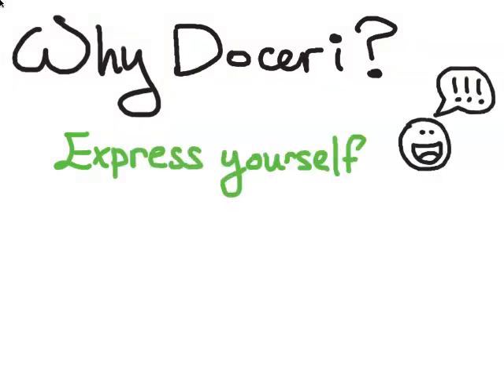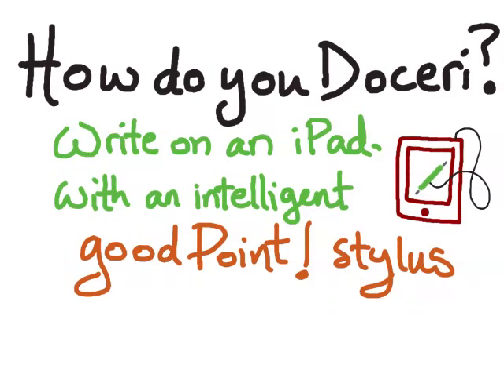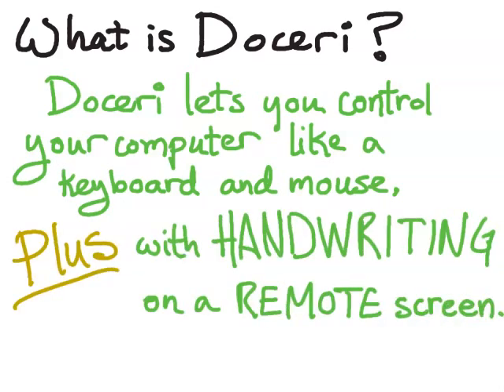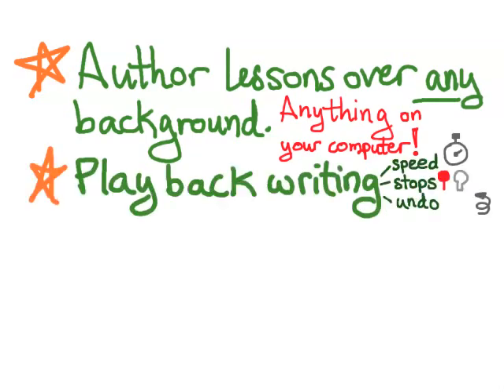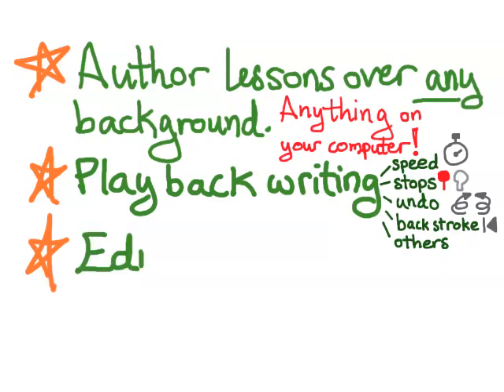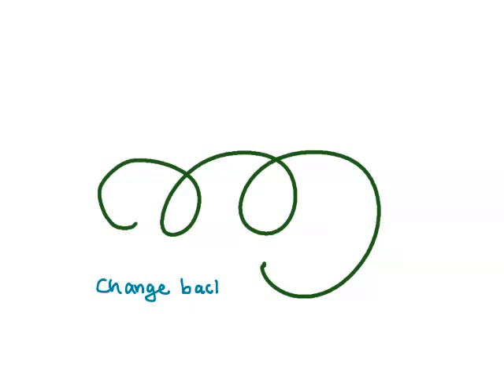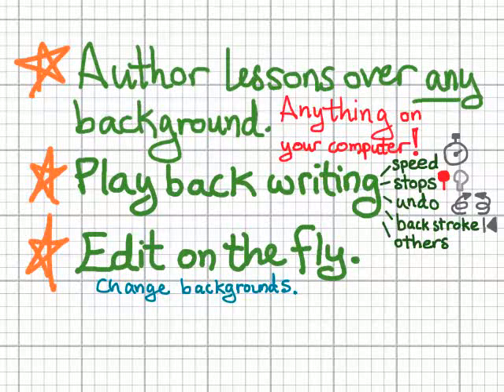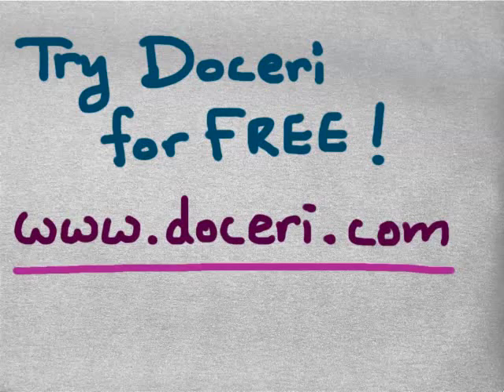Express Your Ideas in Writing Pencast with Doceri Software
Use Doceri software to author handwritten lessons over any background, edit, and play back your writing and drawings in different ways. to download this software for free, and try it yourself.